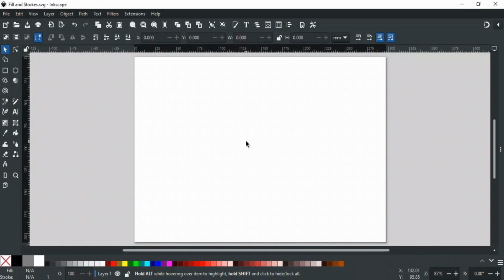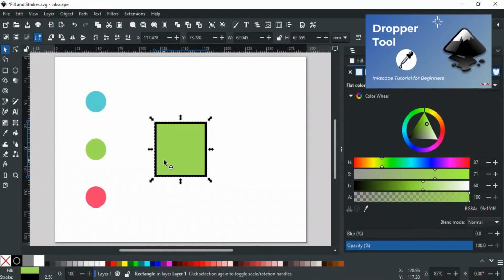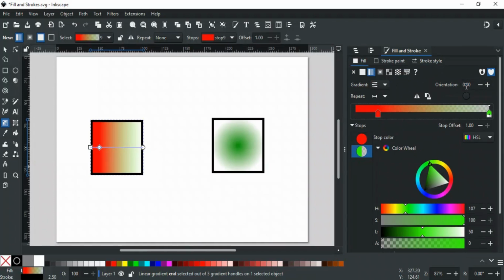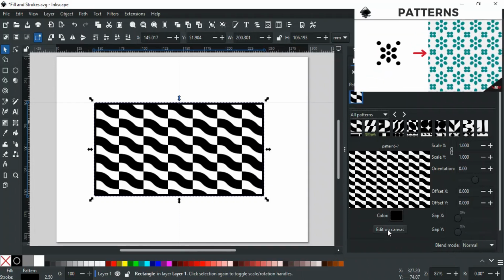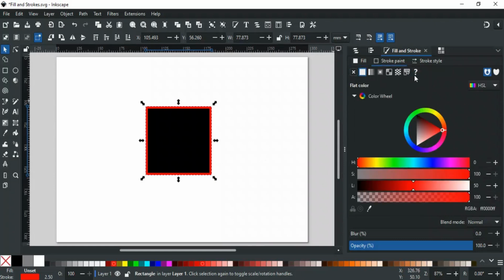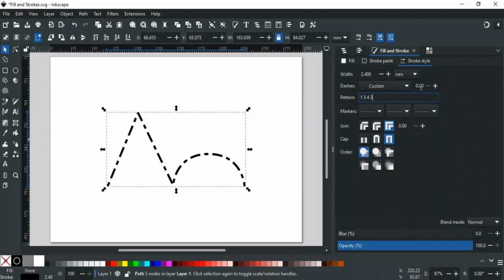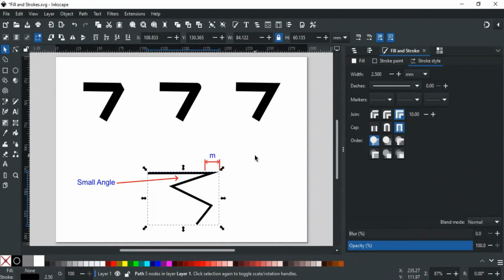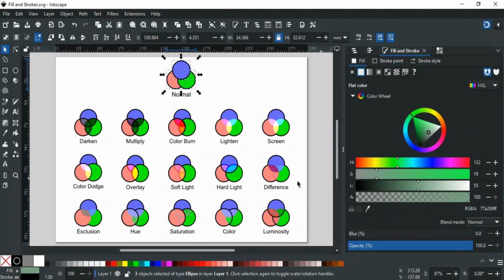Fill & Stroke Panel | Inkscape Tutorial for Beginners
Hello and Welcome to the Inkscape Tutorial Series. In this video, we have explained the Fill & Stroke Panel of Inkscape. You will learn about what is fill and stroke, how to change fill and stroke in Inkscape, how to access fill and stroke panel, its three tabs: fill, stroke paint, and stroke style, and its different options in detail.

Timecodes:
0:00 - Intro
0:52 - What is Fill & Stroke?

Different Paint Types in Fill & Stroke Paint Tab
1:33 - No Paint
1:46 - Flat Color
2:31 - Dropper Tool
2:51 - RGBA/Hex Code Value
3:19 - Linear & Radial Gradient
5:47 - Mesh Gradient
6:14 - Pattern
8:04 - Swatch
9:48 - Unset

Fill Rules
10:31 - Even-Odd Rule
11:28 - Non-Zero Rule

Stroke Style Tab
12:11 - Width & Dashes
13:17 - Markers
15:10 - Join
16:16 - Cap
16:49 - Order

17:16 - Blur & Opacity
17:48 - Blend Mode